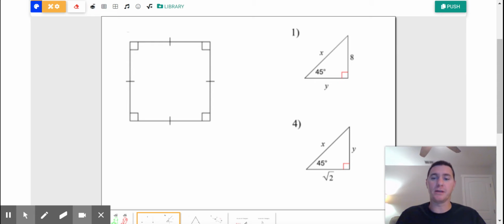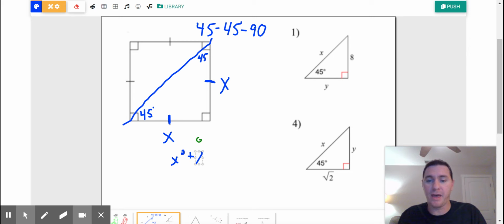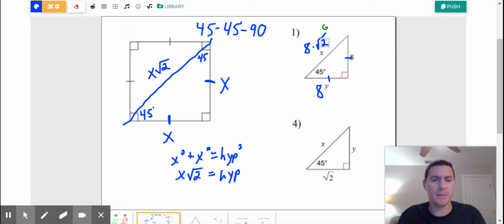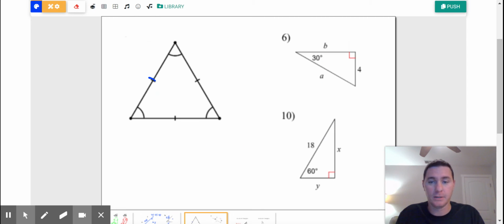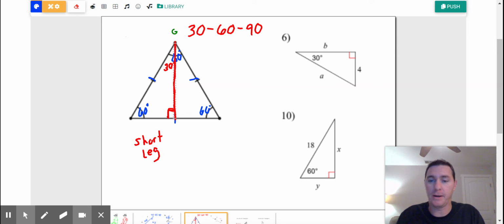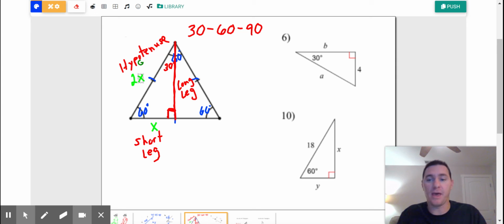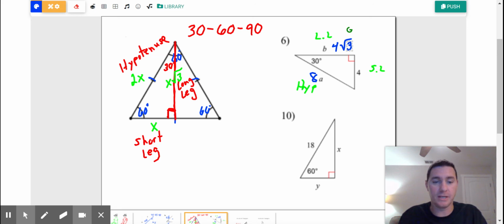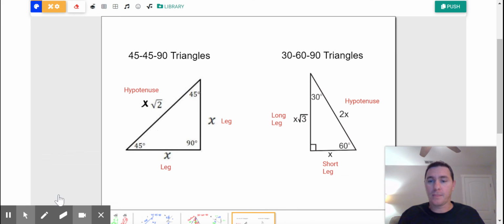Special Right Triangles